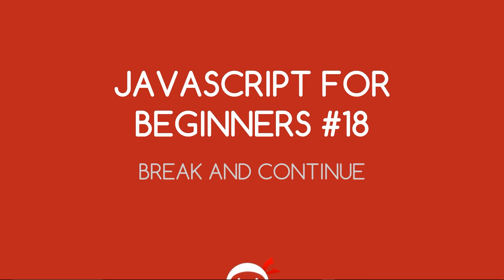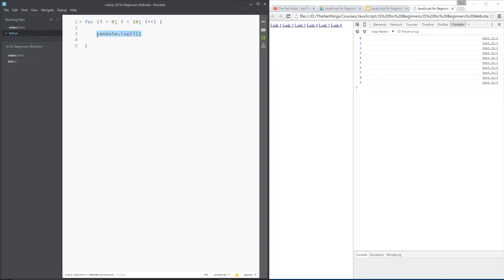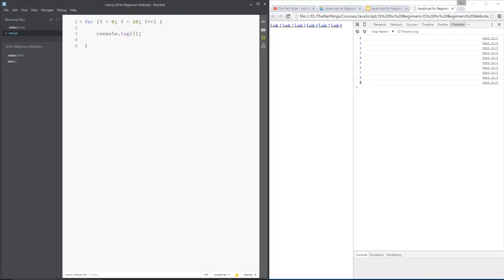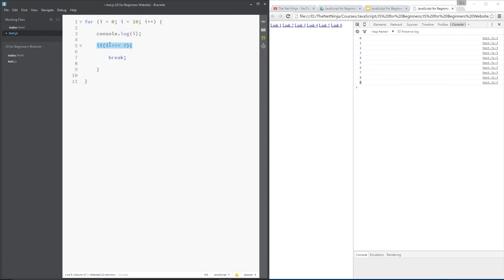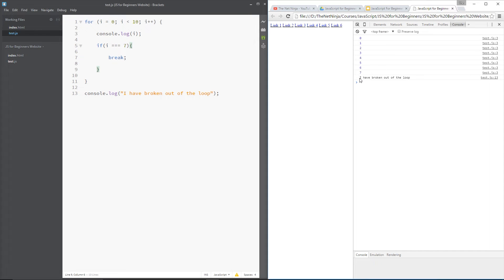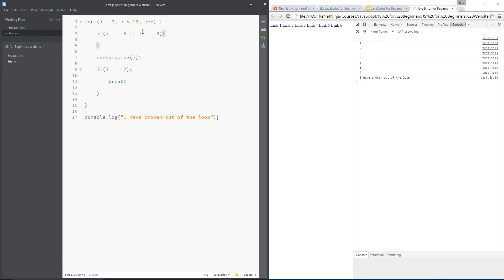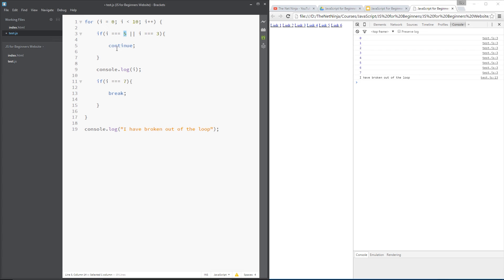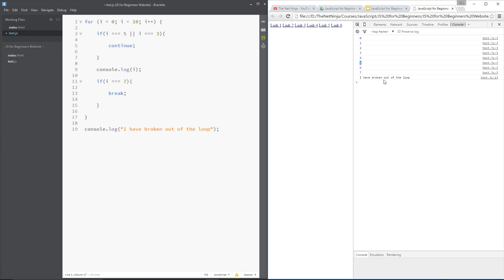JavaScript Tutorial For Beginners #18 - Break & Continue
Break and Continue are two reserved keywords in JavaScript that help us when trying to 'get out' of a loop, and we'll cover both in this tutorial.

Break, as the name suggests, breaks out of a loop at any given point,  and Continue just tells the loop to 'skip' this particular iteration and carries on with the next one.

As always, if you have any questions, ask away :).

Social Links